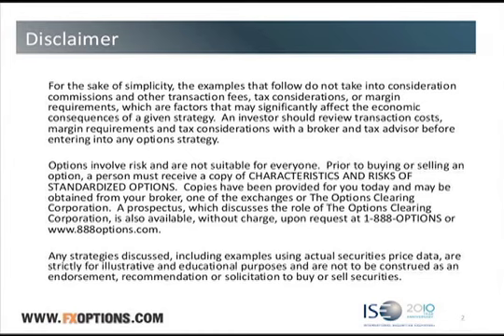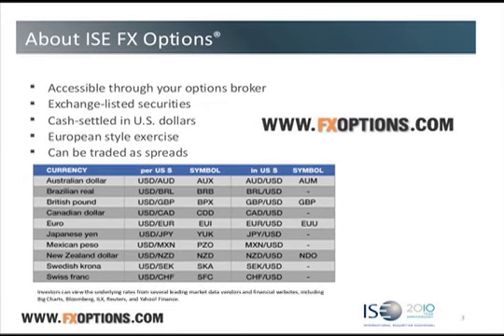Pt 1 John Netto on "Using FX Options to Trade The European Debt Crisis"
Will the euro fall to "parity with the dollar? Will sovereign spreads continue to widen or compress? Will the EU stem the Greek debt catastrophe as this tragedy continues to unfold? The current debt crisis in Europe has created some unique trading opportunities for investors. Join John Netto, a noted author and seasoned derivatives trader and Fotis Papatheofanous, a proprietary trader based in Greece, as they discuss ways traders can take advantage of the current debt crisis in Europe using FX Options. John and Fotis will also provide specific contingency strategies for taking on exposure for catalyst driven events using the FX options and how using intermarket analysis of various asset classes can improve your trading results. Attendees will learn how these options can help you manage risk in both a risk-appetite and risk-averse trading environment.